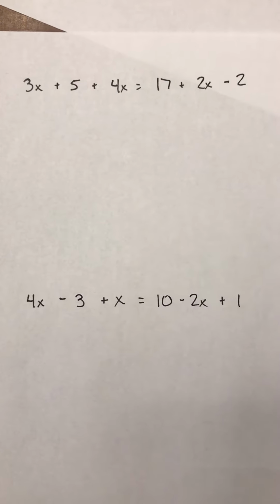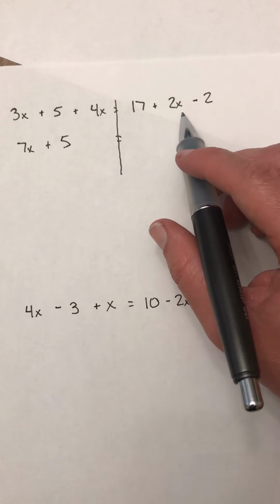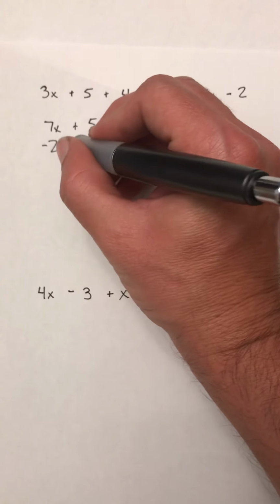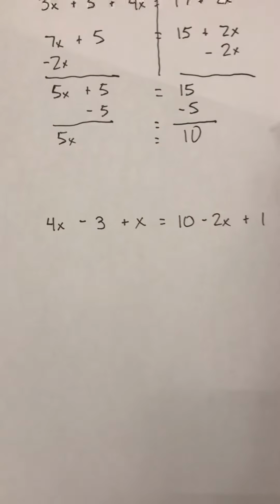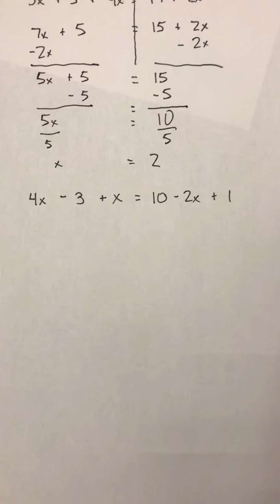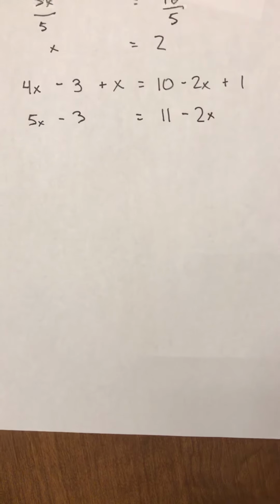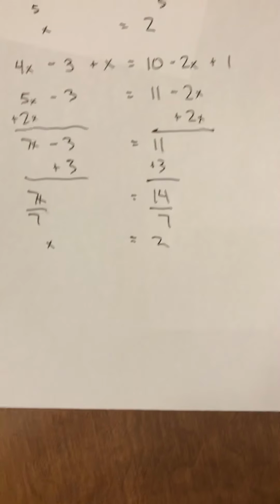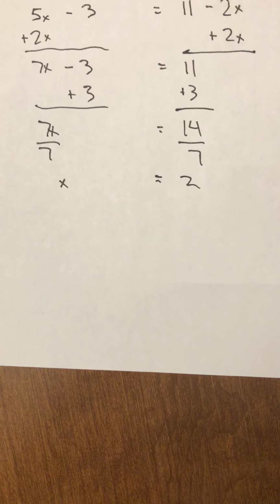March 23, 2020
Solve Multi step equation - no negatives